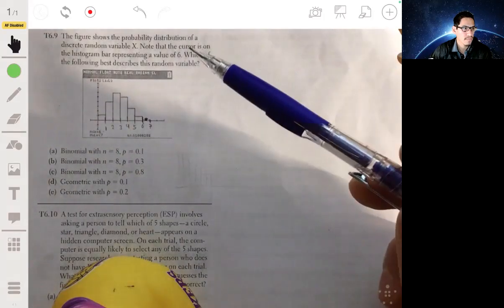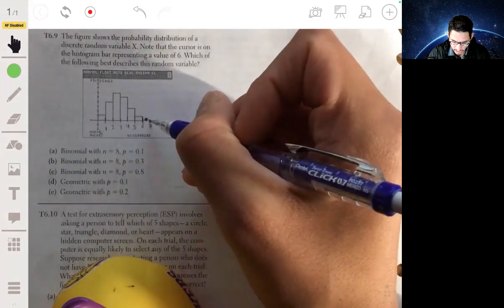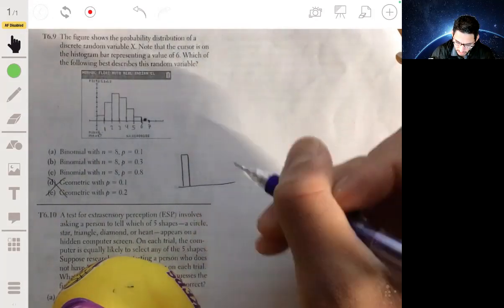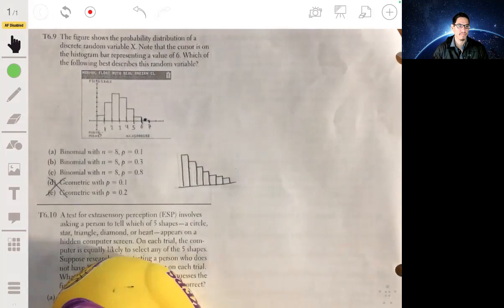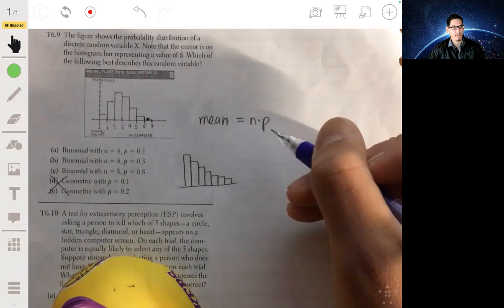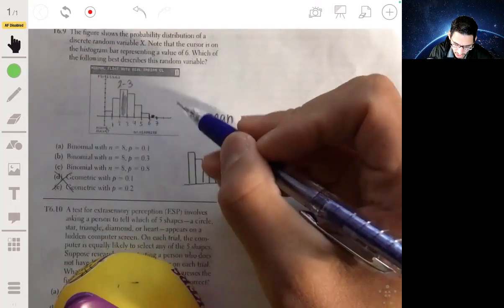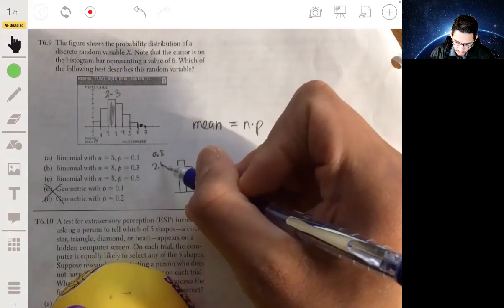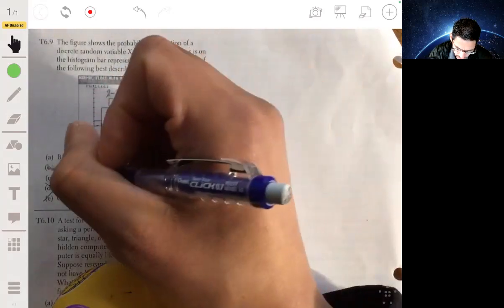T6.9: Probability, Binomial Random Distributions | AP Statistics Chapter 6 Practice Test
AP Statistics Ch 6 Practice Test T6.9 | Probability, Binomial Random Distributions